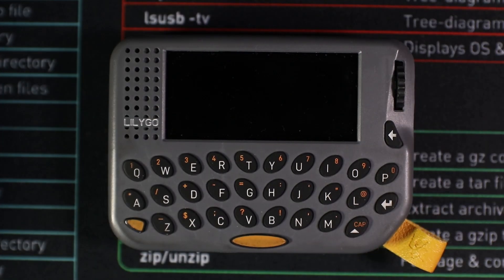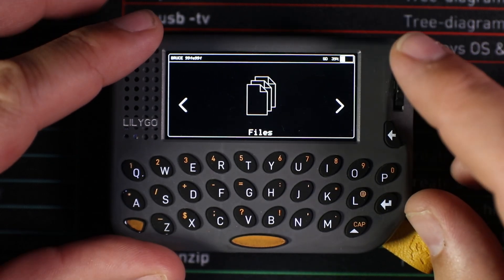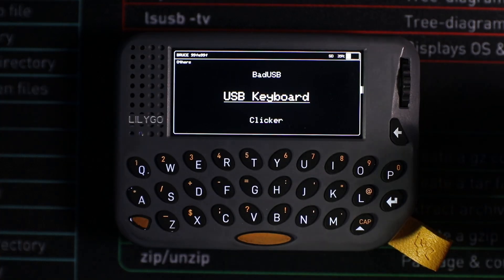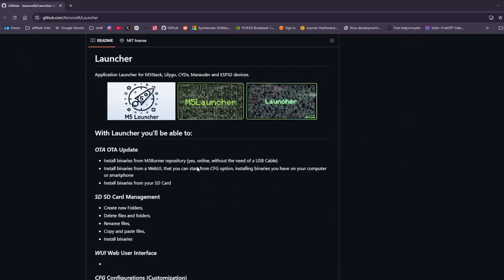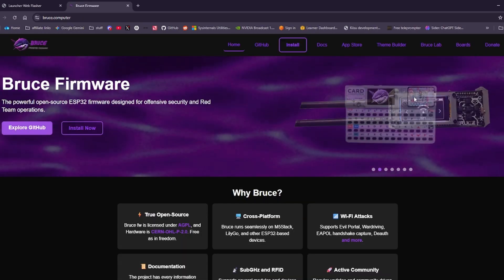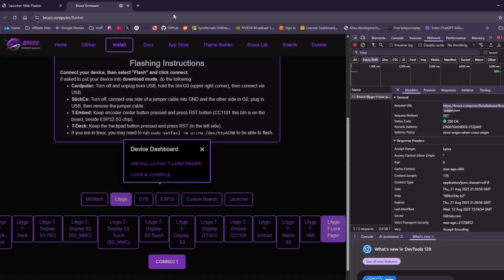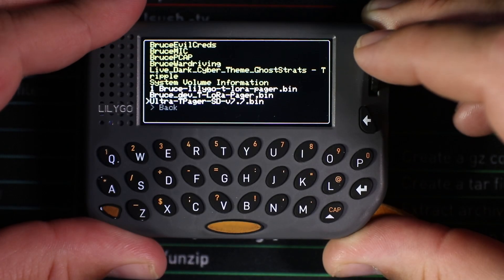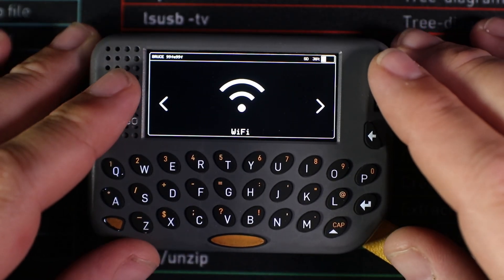Flashing Bruce Firmware on the LILYGO T-Pager | Turn It Into a Penetration Testing Tool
In this video, I walk you through flashing the Bruce firmware onto the LILYGO T-Pager using Launcher. Once installed, this compact device becomes a powerful penetration testing tool packed with Wi-Fi, Bluetooth, GPS war driving, system administration features, and more.

You’ll see step-by-step how to:
🔹 Put the LILYGO T-Pager into boot mode
🔹 Flash Launcher firmware via the web flasher
🔹 Install and run Bruce firmware from the SD card
🔹 Unlock powerful features like Wi-Fi tools, Bluetooth tools, GPS war driving, and USB keyboard mode

Whether you’re into pentesting, red teaming, sysadmin tricks, or just tinkering with cool hacker gadgets, the LILYGO T-Pager with Bruce is a versatile tool worth checking out.

 Drop questions in the comments — I’ll help where I can!

Happy hacking!